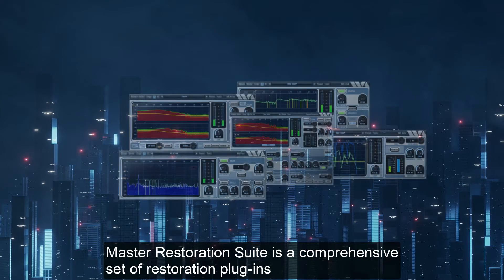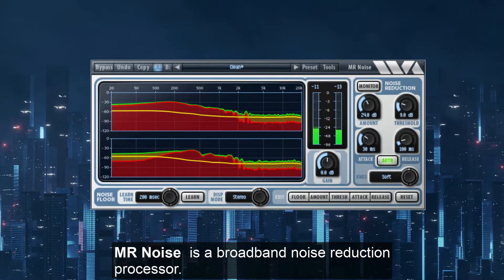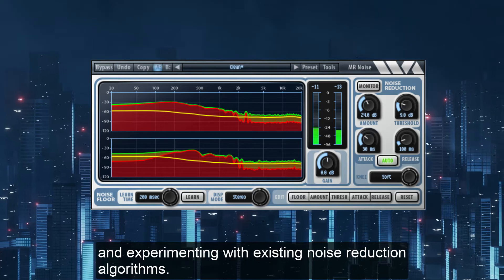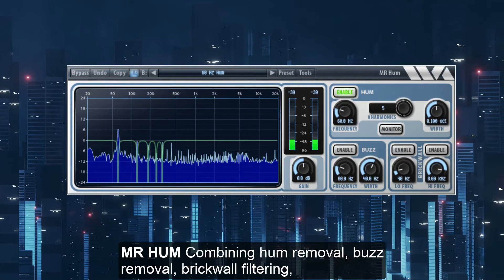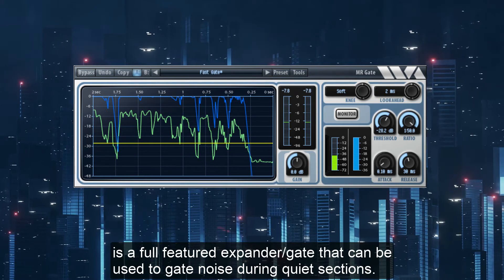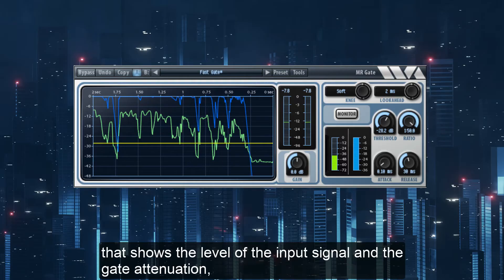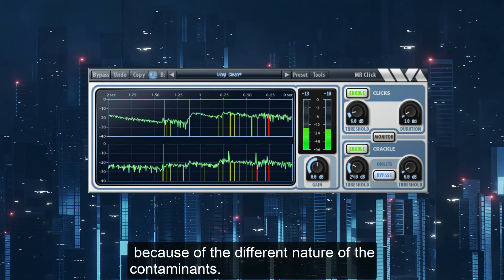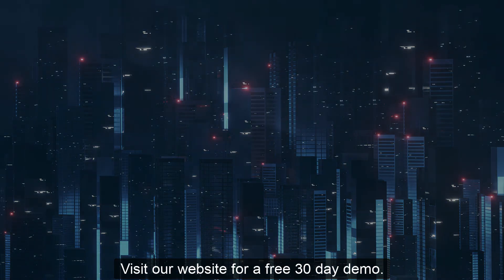Master Restoration Suite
Master Restoration Suite is a comprehensive set of restoration plug-ins for cleaning up tape, vinyl, and acoustic recordings. The tools give high-quality results with minimal tweaking, i.e., they sound great and are easy to use.

MR Suite 6 plug-ins run within most MacOS (AU/VST3/AAX) or Windows (VST3/AAX) based music production or audio editing applications.

MR Suite 6 consists of the following plug-ins:

MR Noise 6 – Stellar sounding broadband noise reduction
MR Hum 6 – Precise hum and buzz removal
MR Click 6 – Click and crackle filter for vinyl or digital sources
MR Gate 6 – Expander/gate for quick and simple background attenuation
MasterRestoration 6 – All-in-one restoration tool (available only with MR Suite)